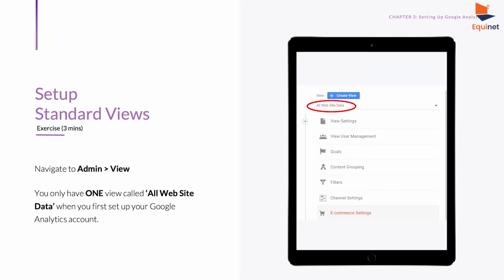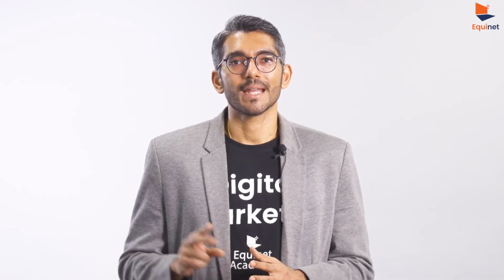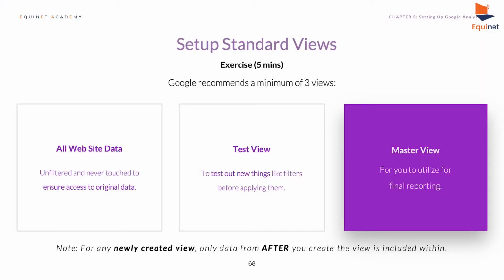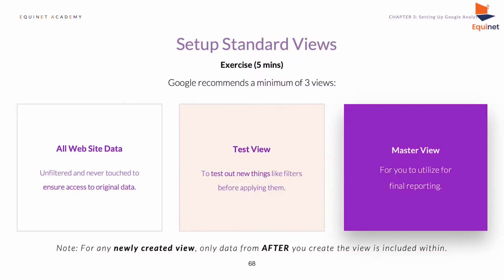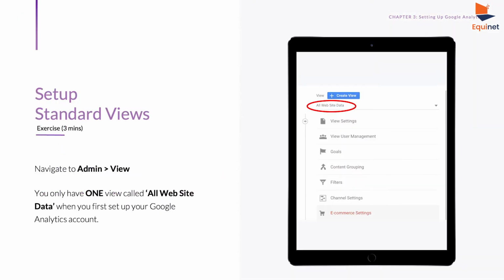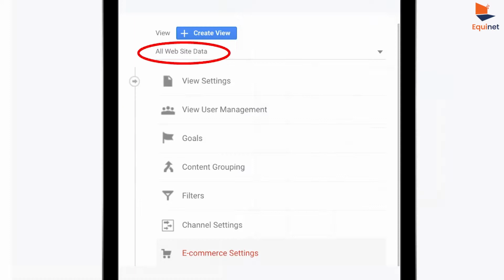Google Analytics View Explained